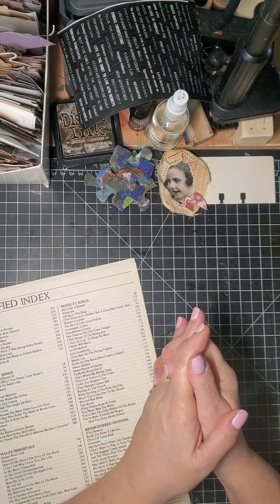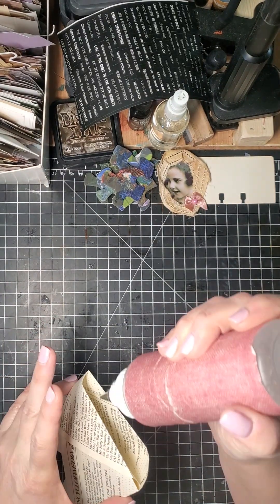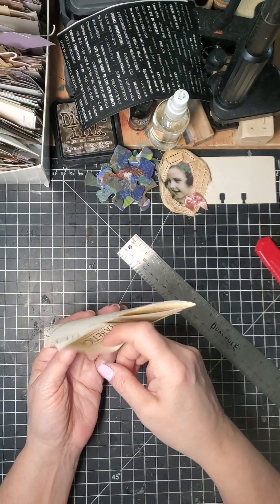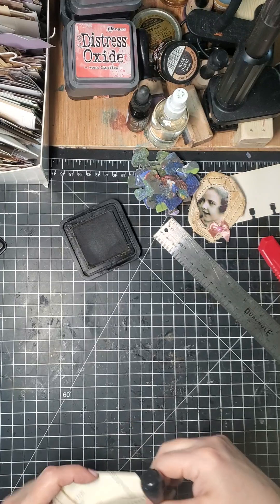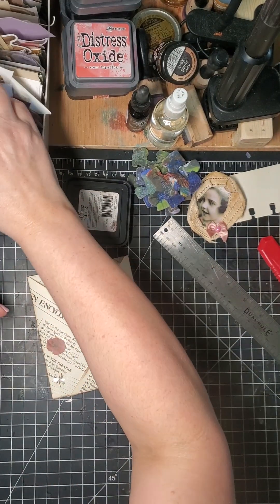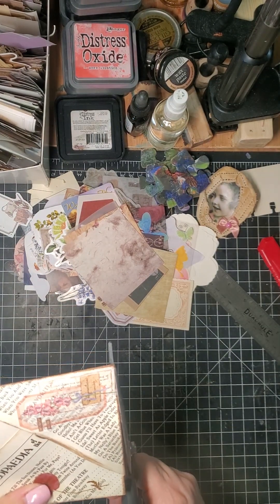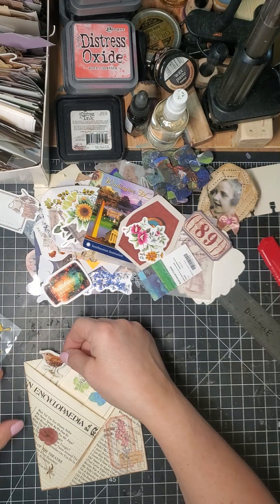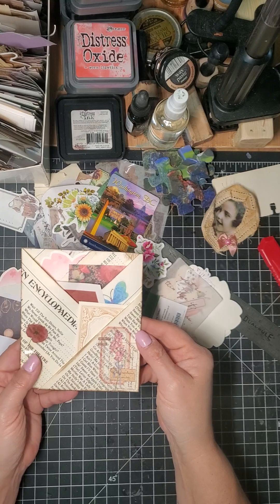How to Make JJ Lockets